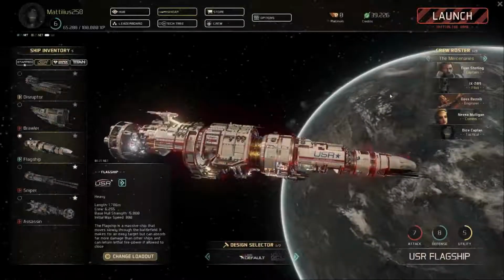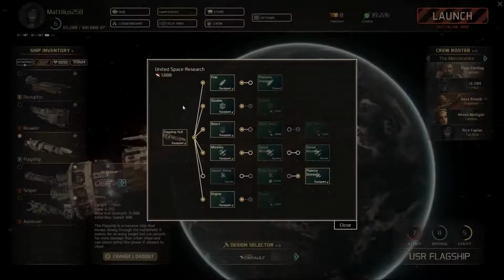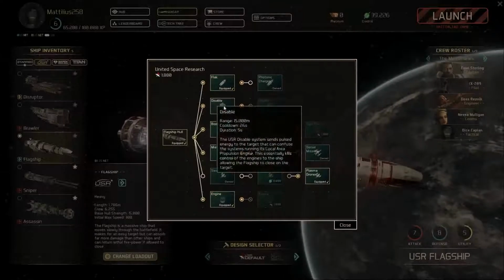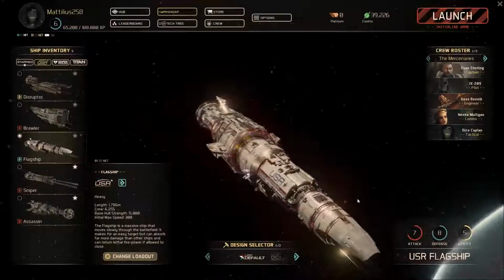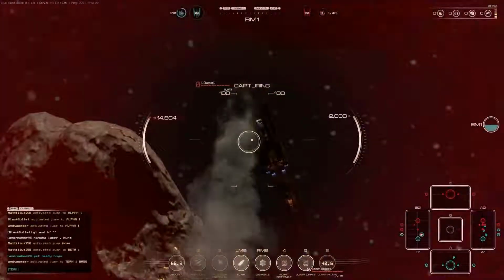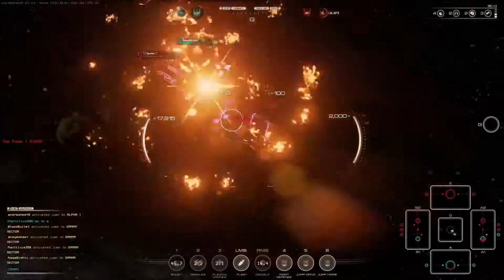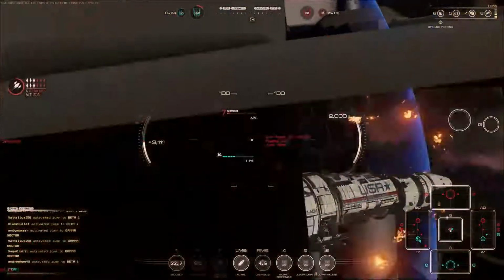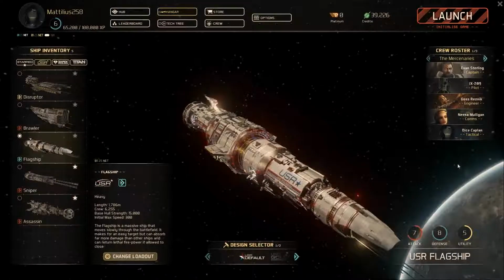Fractured Space - USR Colossus- Good All Rounder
This is the Colossus of the USR tech tree in Fractured Space. It is an easy ship to use for new players, and a nightmare for old players. At least that's my experience.

Edit : The Flak Weapon choice has a new firing pattern reflecting a barrage. Effects and weapon potential have remained relatively the same.
Edit 2 : As of the October 2015 update, the name of the ship has changed to the USR Colossus.